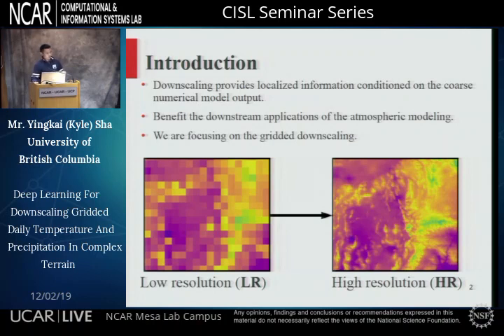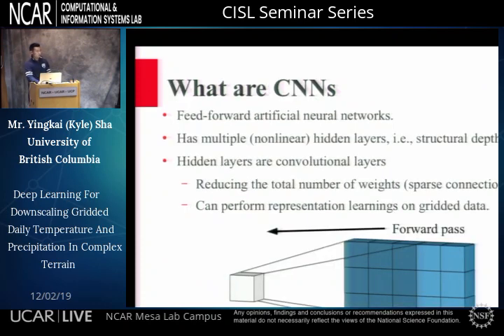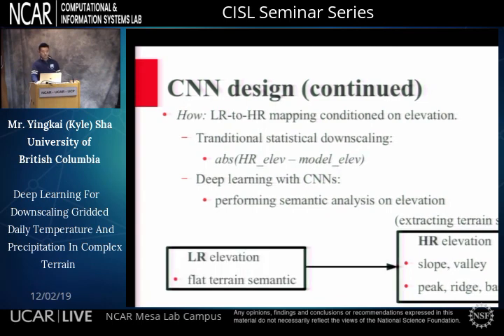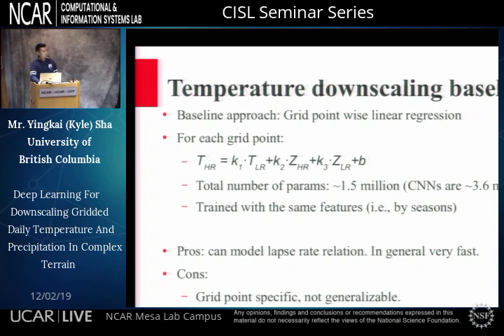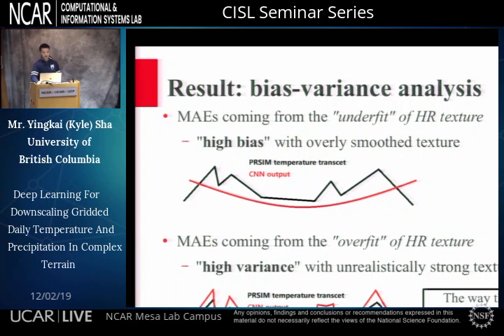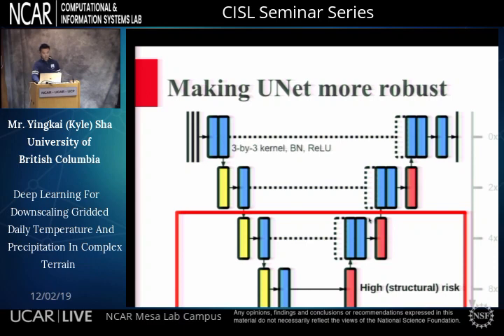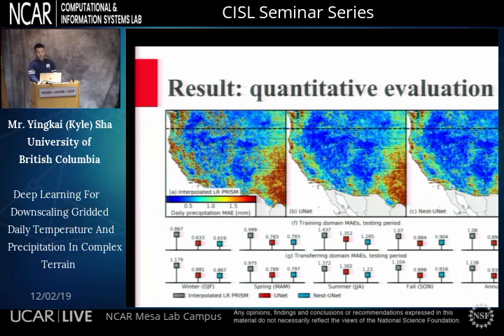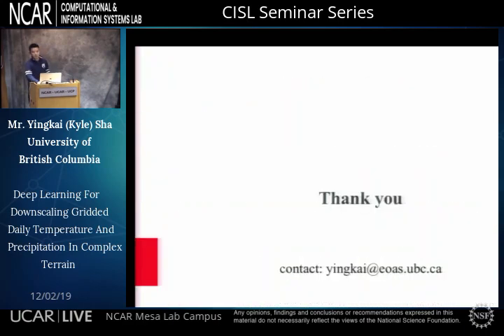CISL Seminar Series Yingkai (Kyle) Sha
Yingkai (Kyle) Sha, second year PhD candidate from Department of Earth Ocean and Atmospheric Sciences, University of British Columbia gives a talk titled "Deep Learning for Downscaling Gridded Daily Temperature and Precipitation in Complex Terrain"